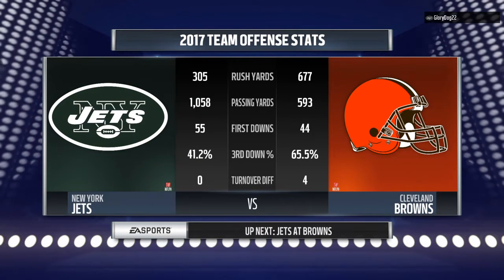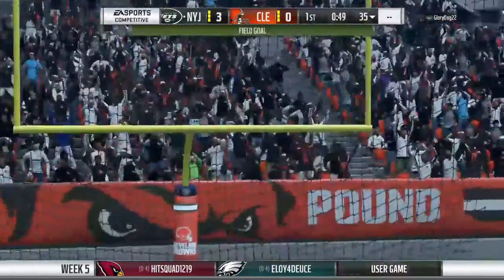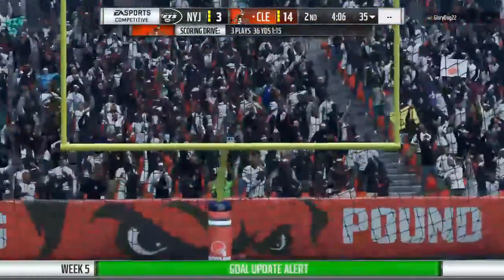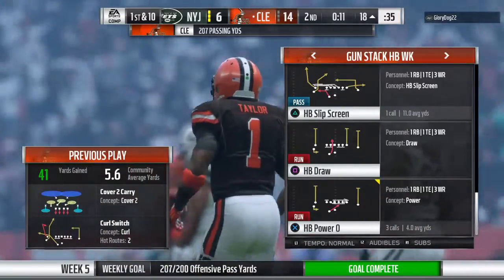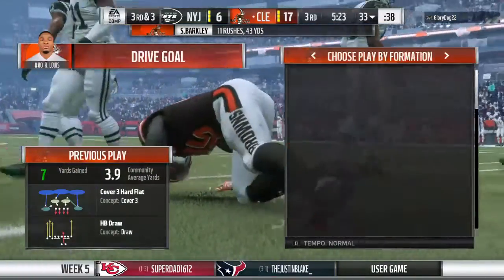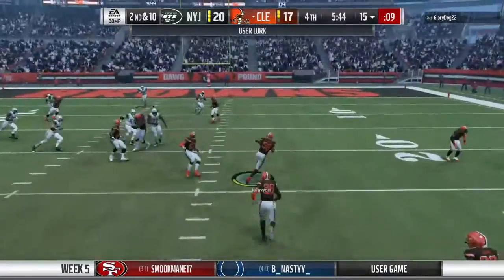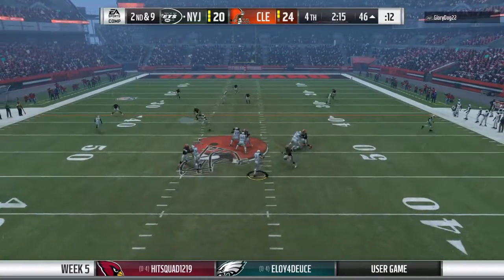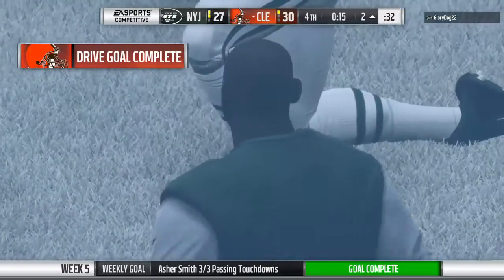Triple S Reboot Browns vs Jets